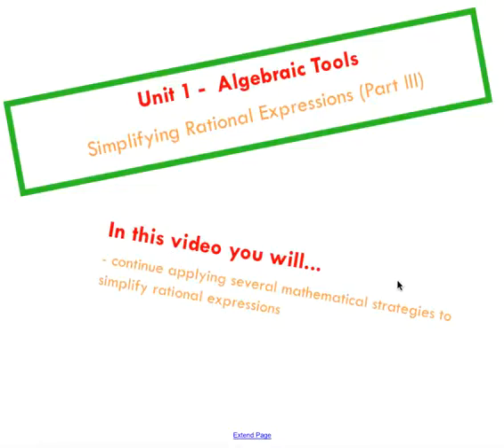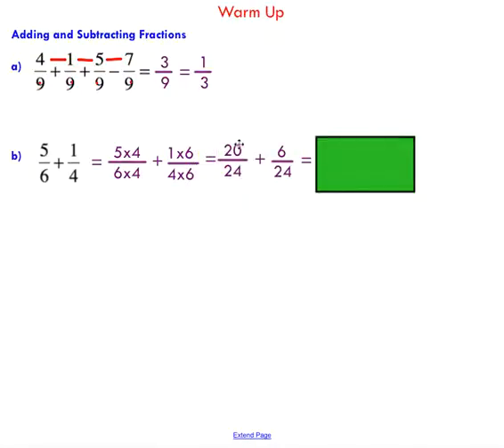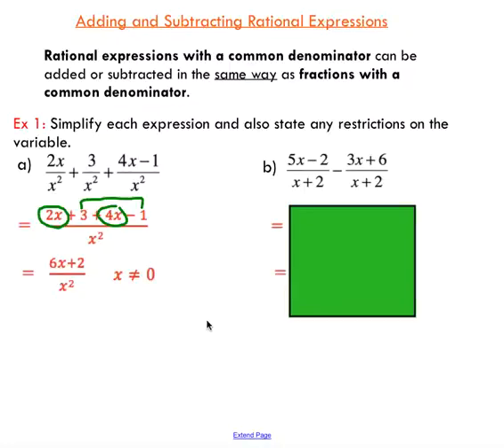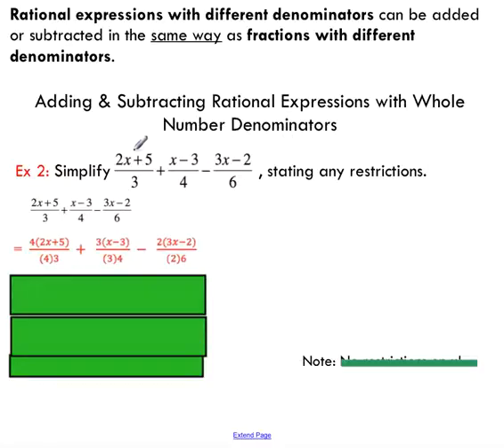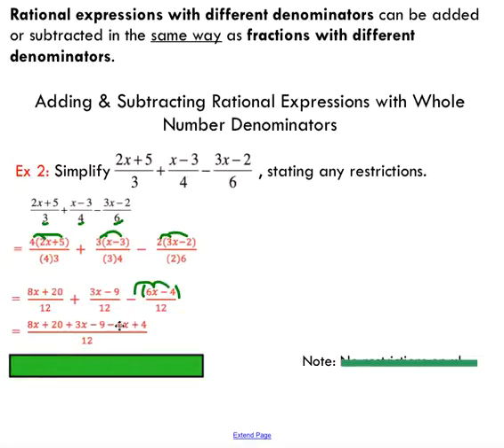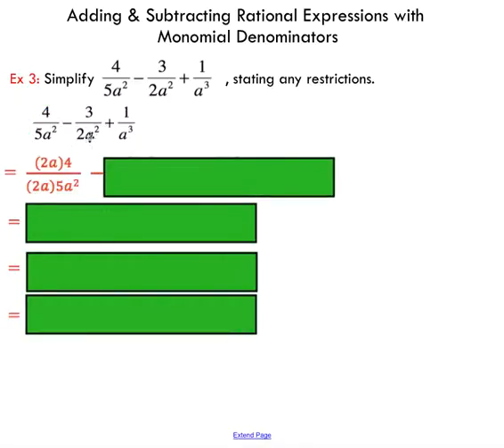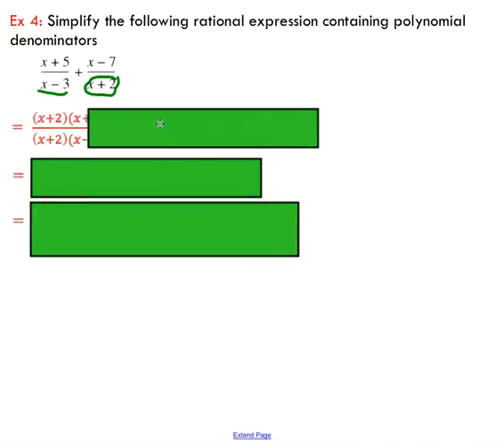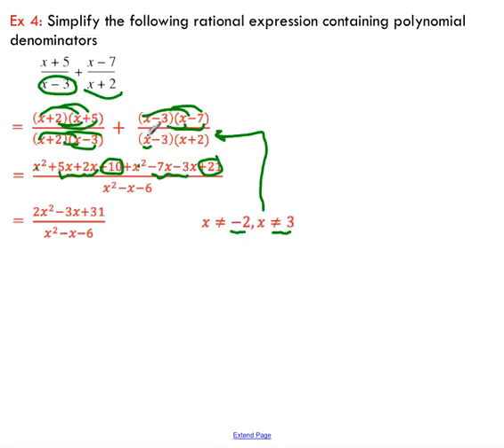Simplifying Rational Expressions (Part III)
This video demonstrates how to perform addition and subtraction of rational expressions by finding common denominators.